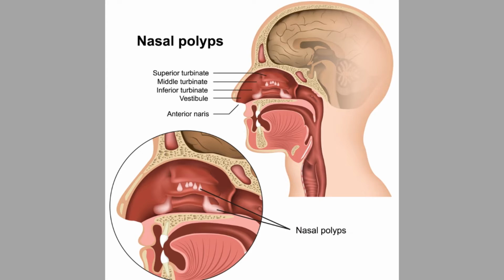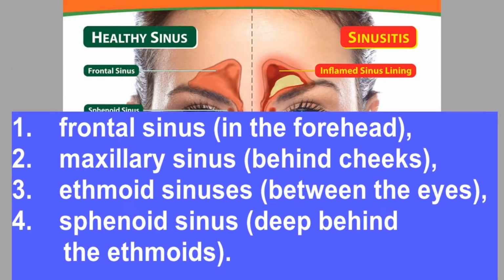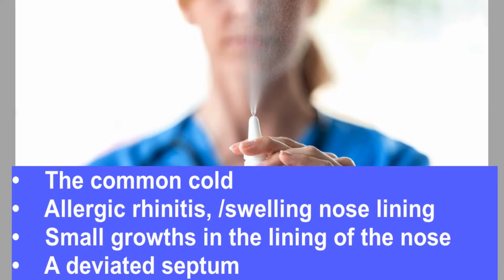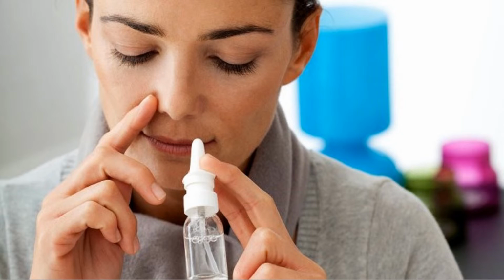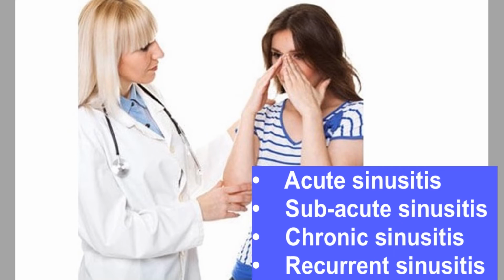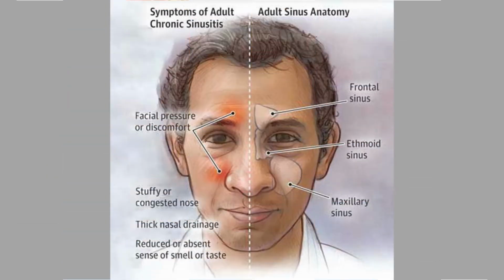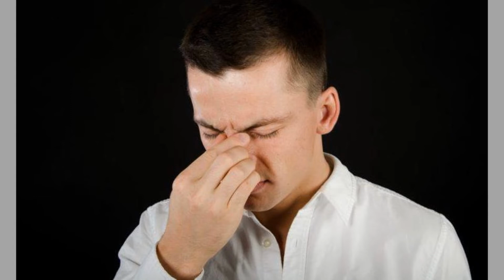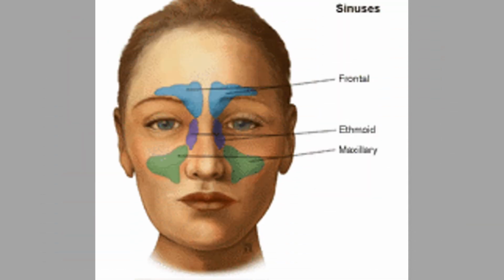Sinus Infections / Sinusitis Symptoms, Causes and Prevention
Today we have brought to you Sinus Infection / sinusitis Symptoms, Causes and Prevention measures. So watch the video until the end to never miss a thing.
If you are new to the channel and if you like what you see, please consider subscribing to the channel and smash the notification bell so that you will be the first one to be notified when we upload new videos.

Sinus infection (sinusitis) is a disease or a medical condition caused by different factors. This video contains sinusitis symptoms, treatments and prevention measures. So watch the video until the end to learn about sinus.